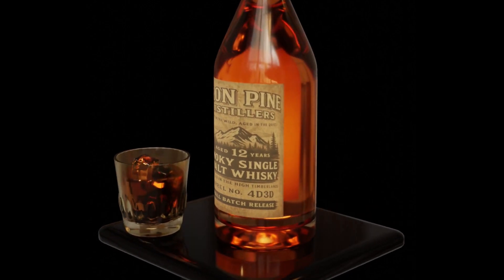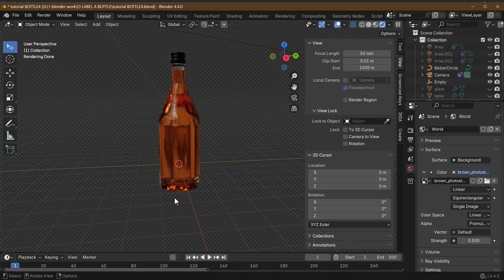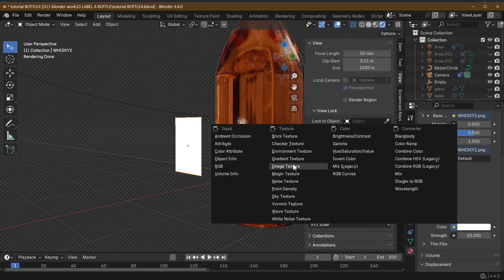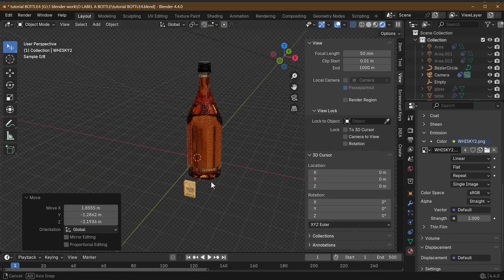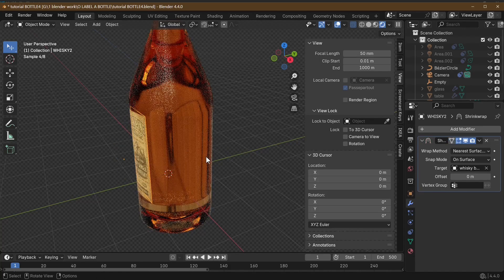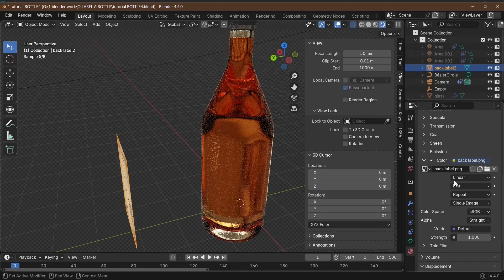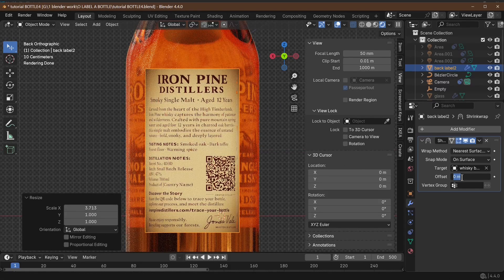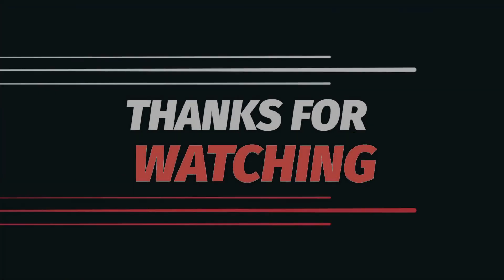Make a Whiskey Bottle Label in Blender in 5 Minutes!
Learn Blender 3D modeling in just 5 minutes with this easy tutorial on creating a whiskey bottle label! In this Blender TC tutorial, we'll take you through the basics of mesh modeling and UV mapping to create a realistic label design. Whether you're a beginner looking to learn Blender basics or an experienced 3D modeler seeking new modeling tips, this tutorial is perfect for you. Follow along and discover how to create a stunning whiskey bottle label from scratch using Blender's powerful tools. By the end of this tutorial, you'll have a solid understanding of Blender's interface and be ready to take on more complex 3D modeling projects. So, what are you waiting for? Dive in and start learning Blender today!